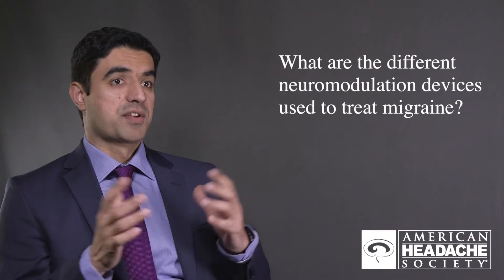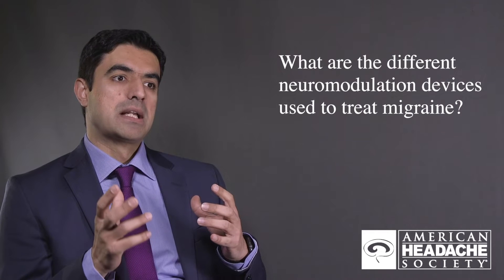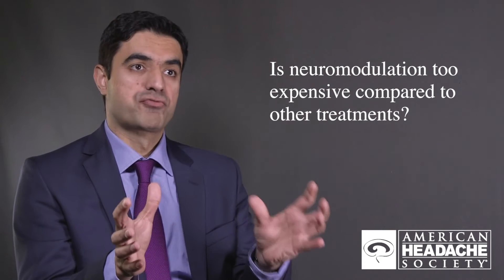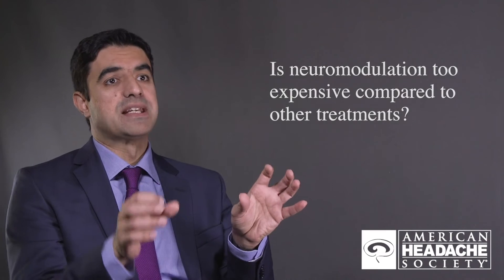Neuromodulation as a Treatment for Migraine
Neuromodulation is the modulation or manipulation of the central pain system via invasive or non-invasive electrical pulses or magnetic pulses. Najib highlighted three types of FDA-approved non-invasive neuromodulation: the external trigeminal nerve stimulation, which stimulates trigeminal nerve branches via application to the forehead for the prevention of migraine; transcranial magnetic stimulation, which provides noninvasive, acute and preventive treatment via stimulation through the back of the skull; and vagus nerve stimulation, which occurs on the neck for the treatment of acute episodes.